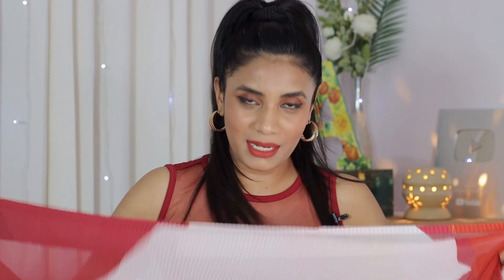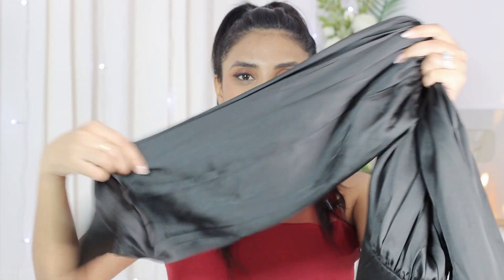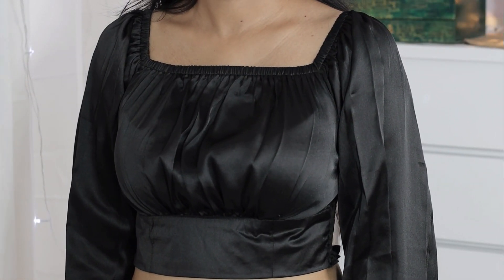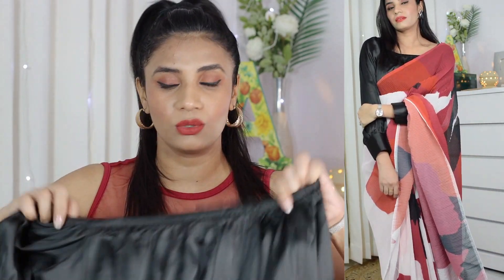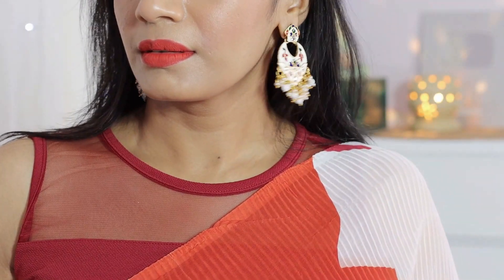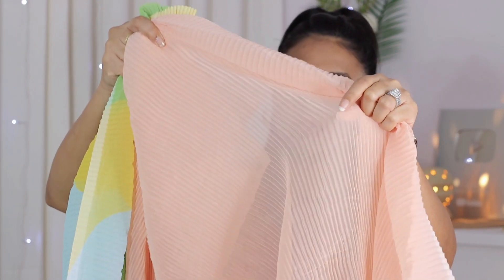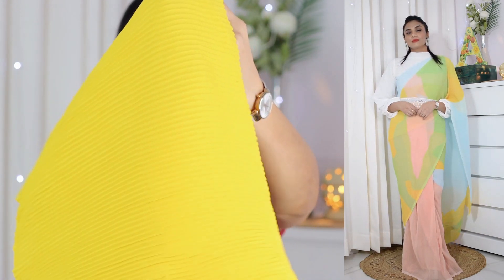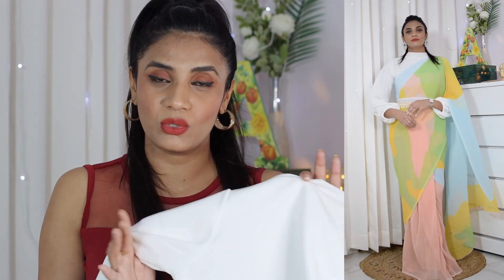Modern Saree Looks with Crop Top For Karwachauth / Diwali | Aanchal